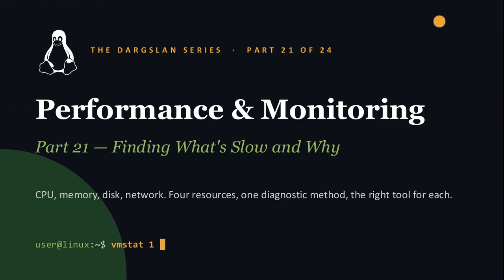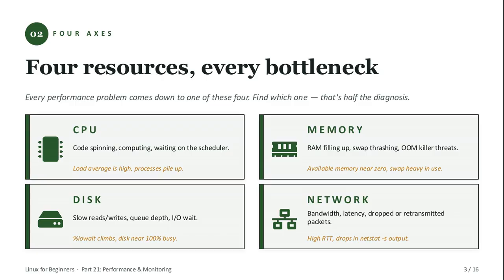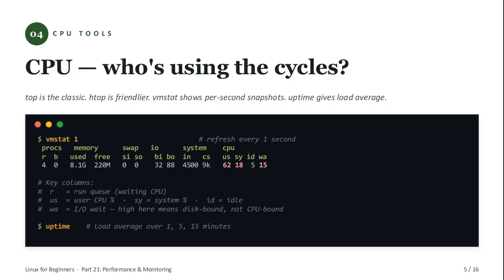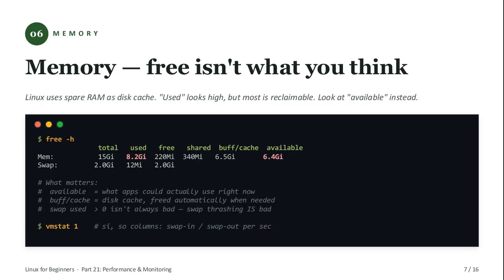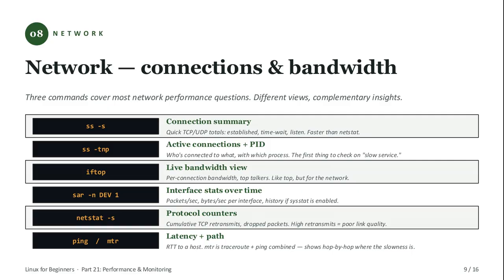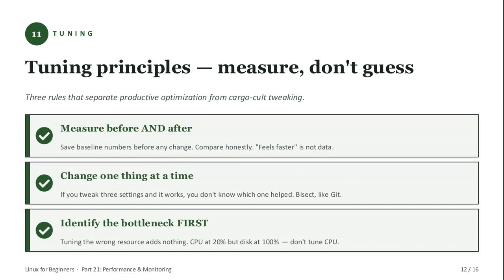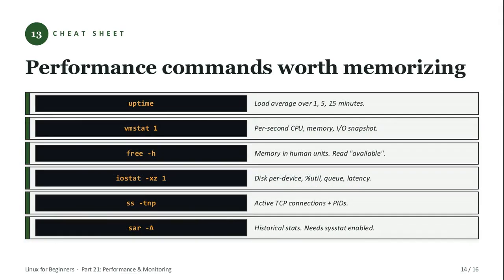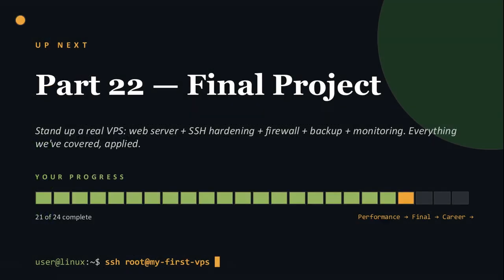Linux for Beginners #21 — Performance | USE method, vmstat, iostat — measure, don't guess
If the server feels slow, don't guess — measure. We work with Brendan Gregg's USE method and decode iostat, vmstat, ss output so you actually understand what you're looking at.

✓ The 4 resource axes: CPU / memory / disk / network
✓ USE method — Utilization, Saturation, Errors
✓ vmstat 1 — important columns decoded
✓ Load average — three numbers clarified
✓ free -h — "available" is the number that matters, not "used"
✓ iostat -xz 1 — recognizing disk bottlenecks
✓ A "slow server" workflow

⏱️ TIMESTAMPS

00:00 Intro
01:30 The 4 resource axes
03:30 USE method explained
05:00 vmstat — live example
06:30 Load average — finally explained
07:00 free -h — "available" is the key
08:00 iostat — disk bottleneck